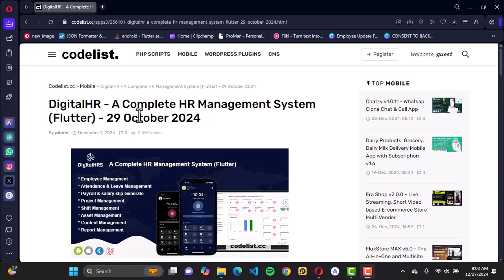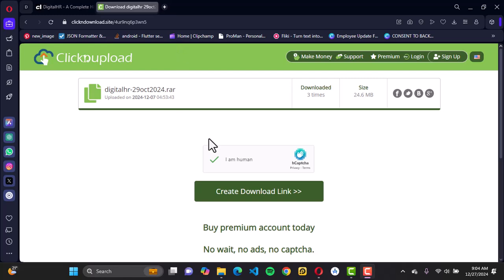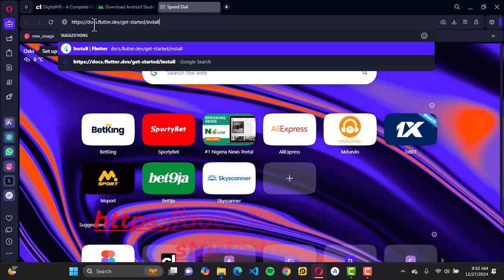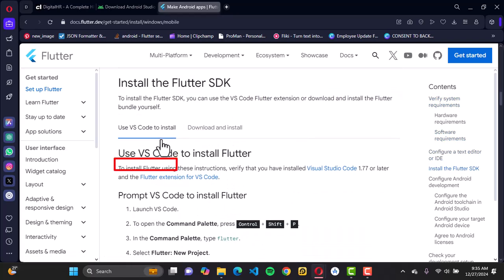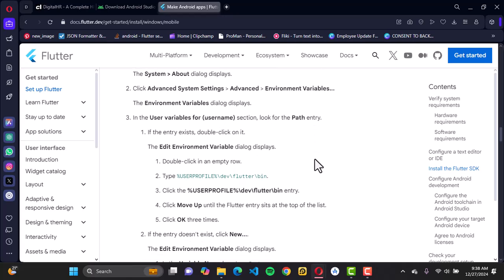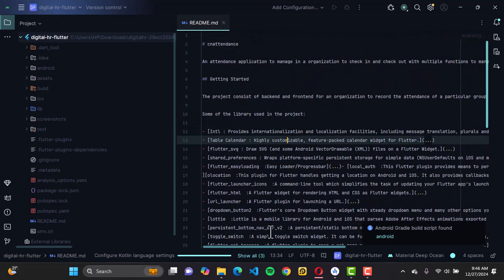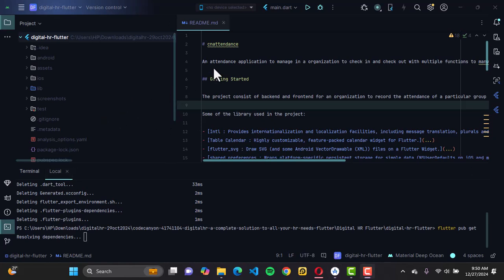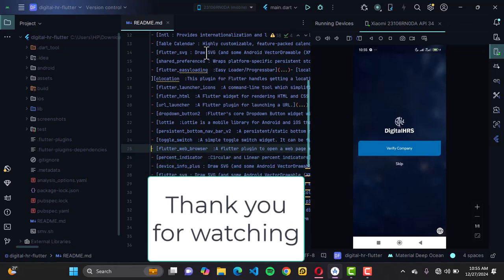How to Develop a Complete Branch Based HR Management, Multi Tenant HR, HRM and HRMS Application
About Script:
Digital HR (Flutter) is a comprehensive HR Management System designed to meet all your human resources needs, leveraging the robust Flutter programming language. This simple HR software offers a seamless mobile experience that includes functionalities ranging from logging in, checking in and out, viewing attendance records for a week, submitting leave requests, tracking the status of leave requests, viewing official and past holidays, editing profiles, and much more. The core feature of this mobile application is the ability to perform check-ins and check-outs effortlessly using just your fingerprint, making it a highly convenient employee management platform. This application is compatible with both Android and iOS devices.

Administrators can manage company details, branches, departments, and job posts in the admin panel. Admins have the authority to create employee profiles, enabling them to log in to the mobile application. The admin panel also grants full access and privileges to modify employee or company policies, ensuring that the payroll management software and other features are tailored to your company’s needs.

This application is built with a simple yet robust coding structure, featuring clean and modern design elements that enhance the uniqueness of your Android application. Developed using the Flutter programming language, it is well-suited for Android and iOS mobile platforms, with Laravel PHP is used for backend development, ensuring a reliable and efficient system.

Integrating Digital HR (Flutter) into your business operations will improve HR management and enhance overall productivity and employee satisfaction.